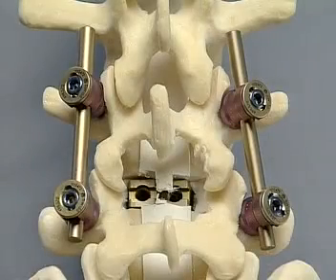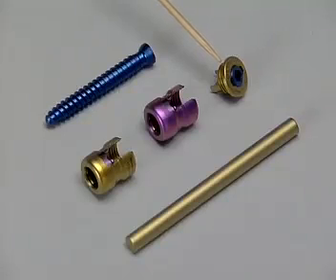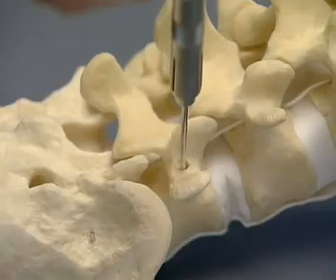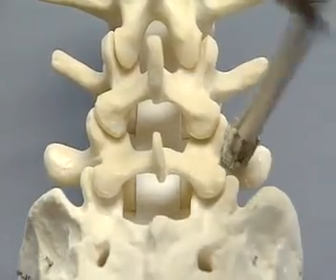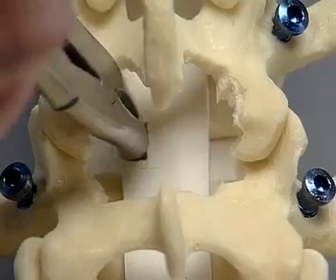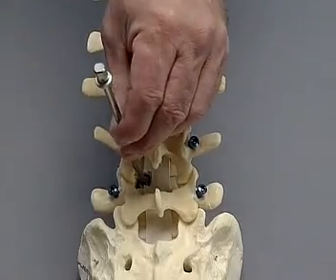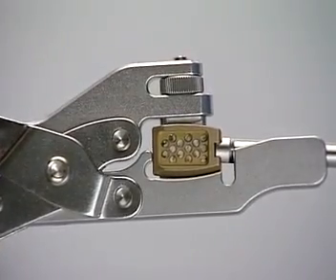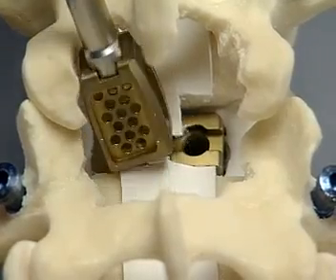L4 -L5 Discectomy and Fusion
AO exercise demonstrating Posterior lumbar inter body fusion(PLIF) and discectomy   on saw bone